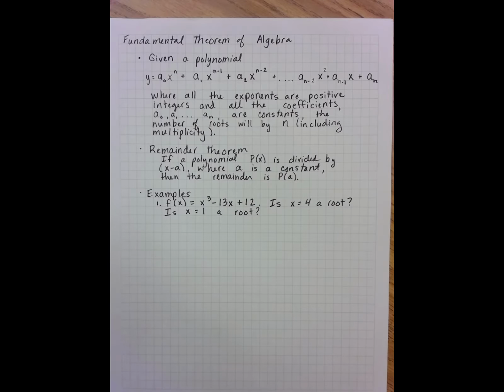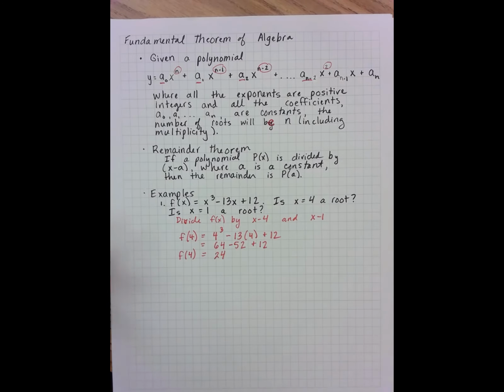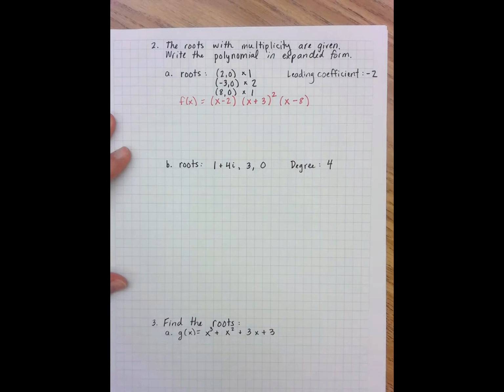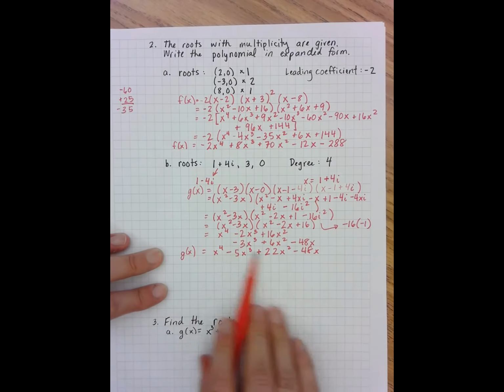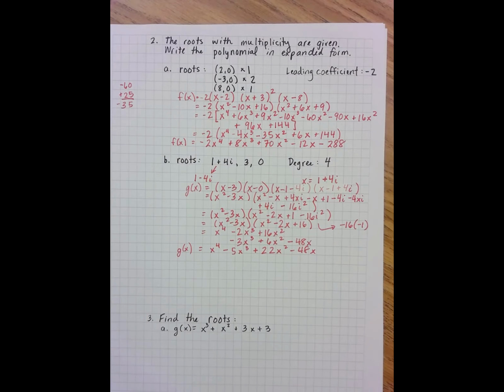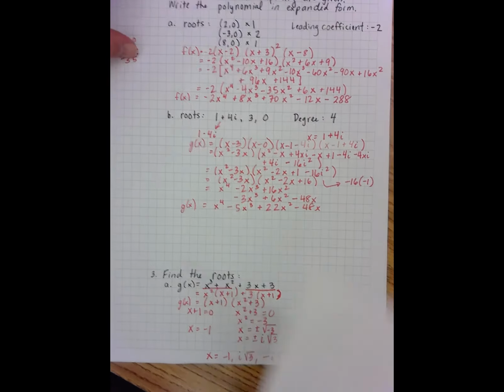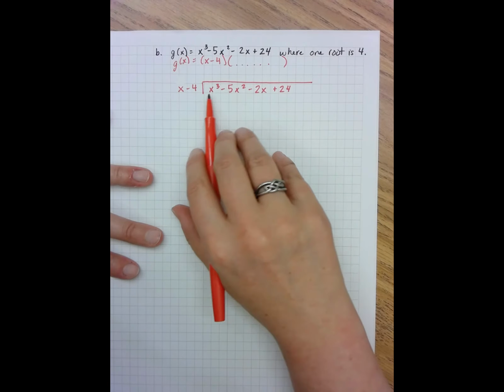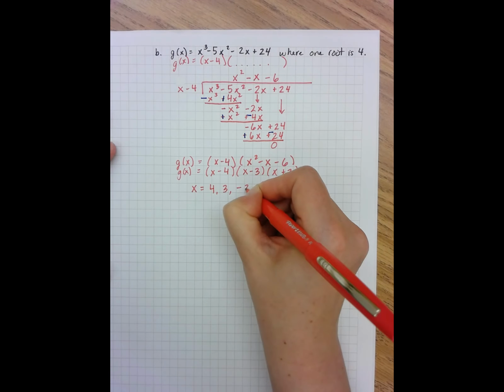Math 3 - Module 3.8 Fundamental Theorem of Algebra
0:08 Introduction
0:40 Remainder Theorem

Given the rule of a function, determine whether certain values of x are roots.
1:00 Example 1

Given the roots of a function, write the rule of the function in standard form.
3:03 Example 1
6:36 Example 2

Find the roots of a function.
10:06 Example 1
11:26 Example 2
12:05 Polynomial long division